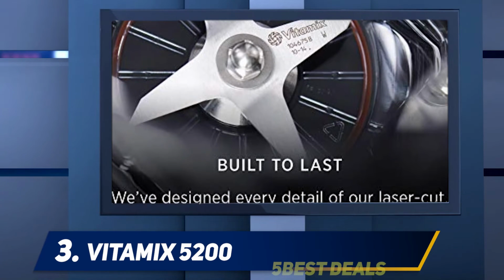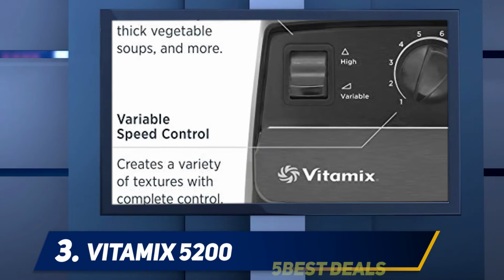✅ Best Blenders 2023 - Top 5 BestBlenders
► Here is the Links For Updated Price Of Best Blenders 2021!
❥ 1  ► NutriBullet NBR-0601 ◄
✓ Amazon US
✓ Amazon CA
✓ Amazon UK
✓ Amazon EU
❥ 2  ► Ninja QB900B ◄
✓ Amazon US
✓ Amazon CA
✓ Amazon UK
✓ Amazon EU
❥ 3  ► Vitamix 5200 ◄
✓ Amazon US
✓ Amazon CA
✓ Amazon UK
✓ Amazon EU
❥ 4  ► Tenswall Portable ◄
✓ Amazon US
✓ Amazon CA
✓ Amazon UK
✓ Amazon EU
❥ 5  ► Magic Bullet Blender ◄
✓ Amazon US
✓ Amazon CA
✓ Amazon UK
✓ Amazon EU

This is my top 5 Best Blenders, That I mention in this video.